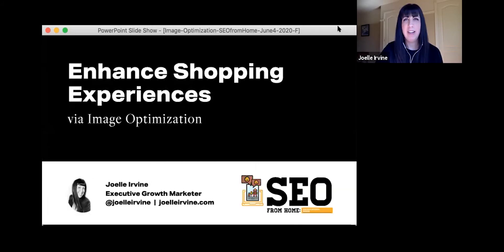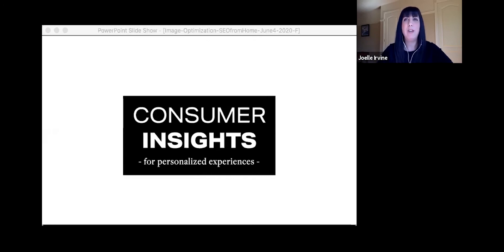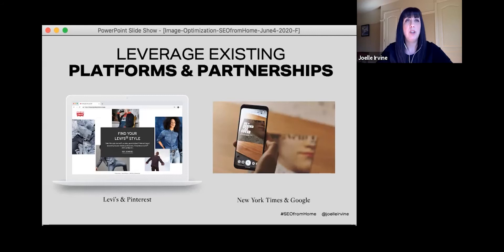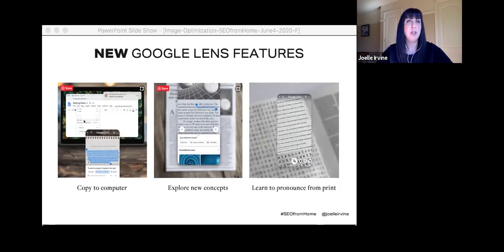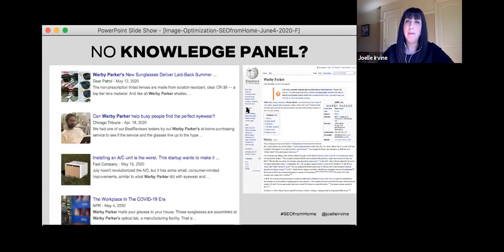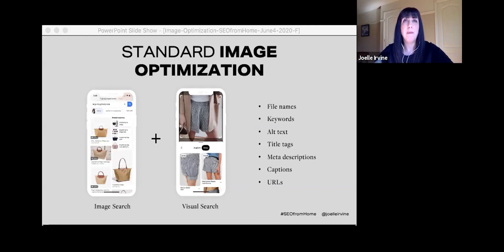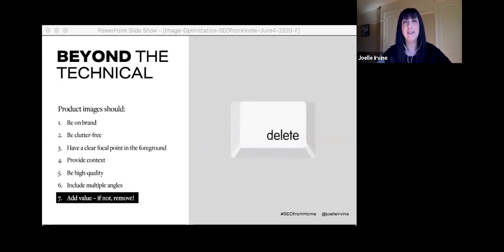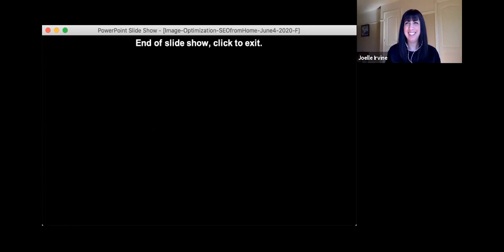SEO from Home - Episode 13 - Joelle Irvine - Enhancing Shopping Experience via Image Optimization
Joelle Irvine talks tactics that you can do now to streamline your customers' shopping experiences on Google and Pinterest. Join us to learn how to implement these strategies to grow your funnel.

Visit Page One Power to learn how we can help grow your organic traffic!